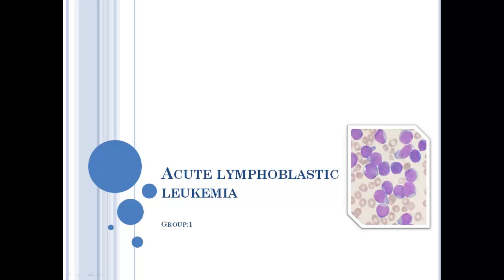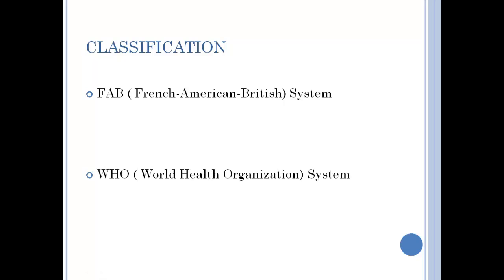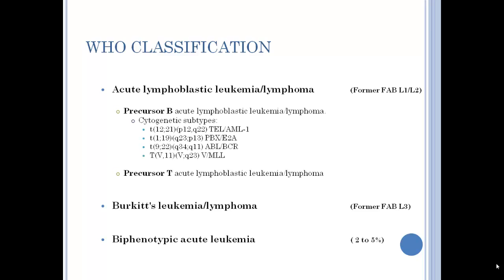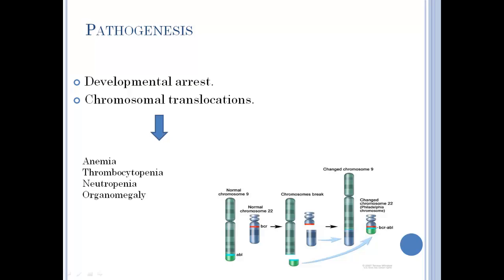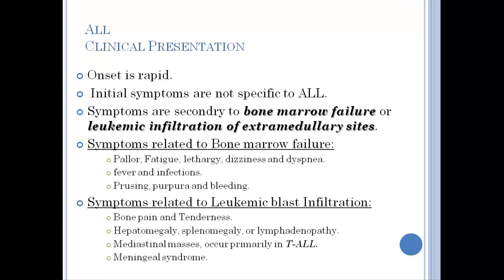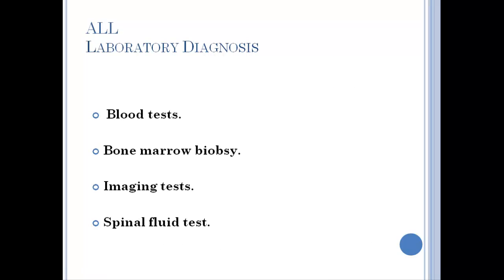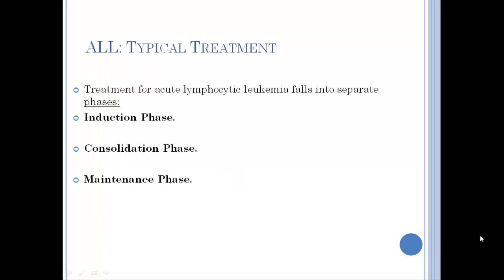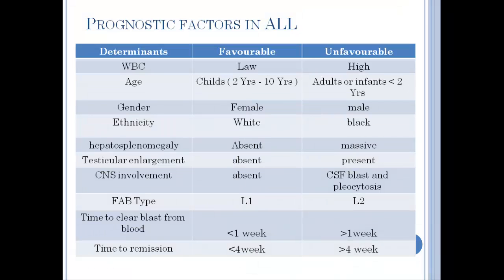Acute Lymphoblastic Leukemia (ALL)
UQU - Medical Collage  - Hematology Department project

an Illustration presentation about : Acute Lymphoblastic Leukemia (ALL)

DONE BY:
فيصل مندورة
احمد صدقة
هشام بهادر
مازن الكاظمي
نزيه عليوة
عبدالعزيز الثيبيتي
معن القاري
ابراهيم البان
انس ثقة

Third Year medical students 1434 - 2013

Group\ 1